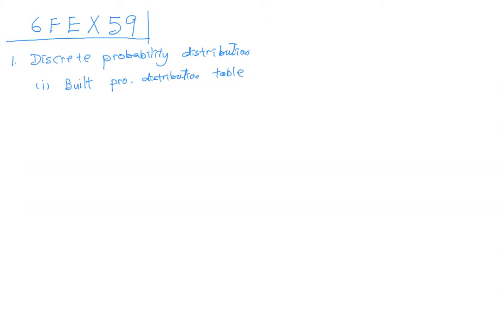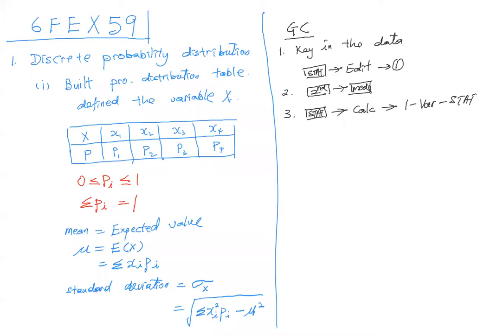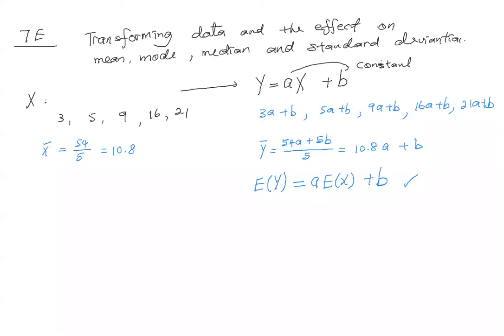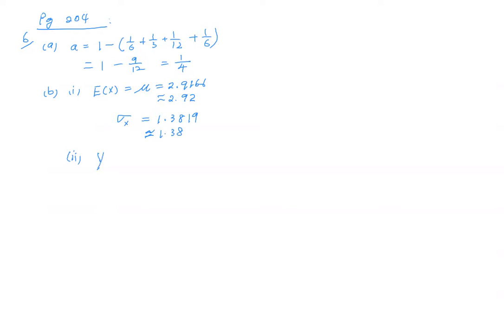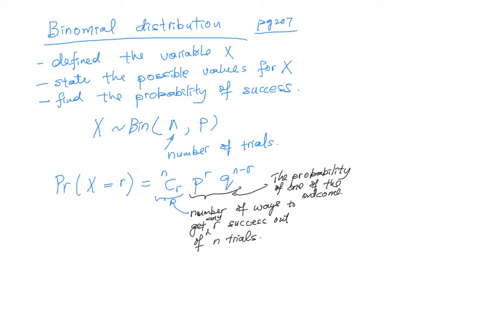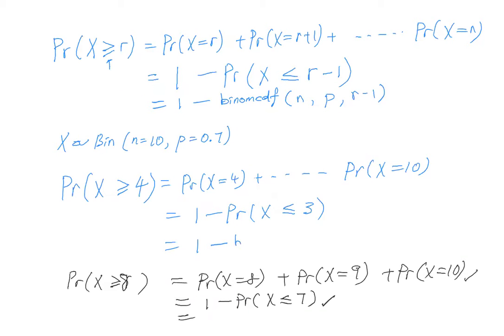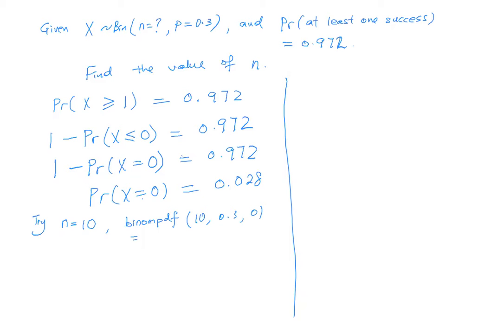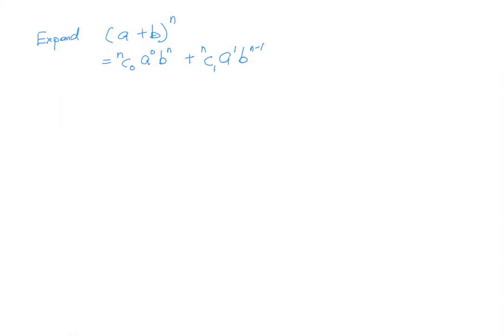6 July 4 pm